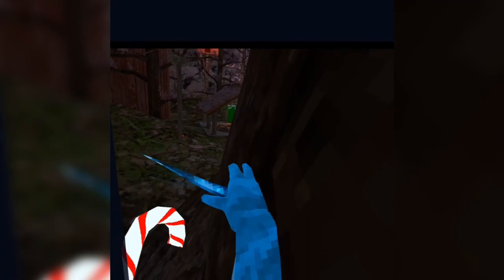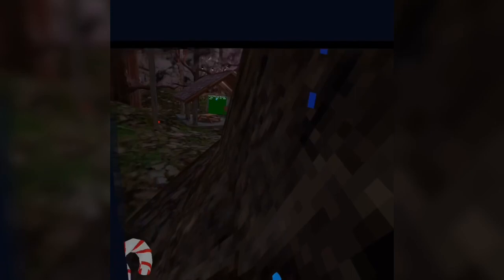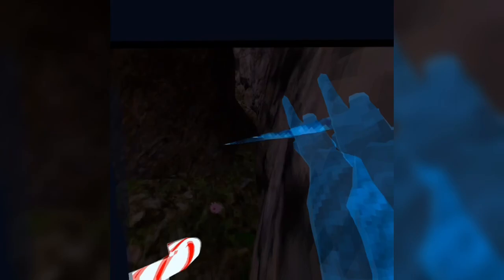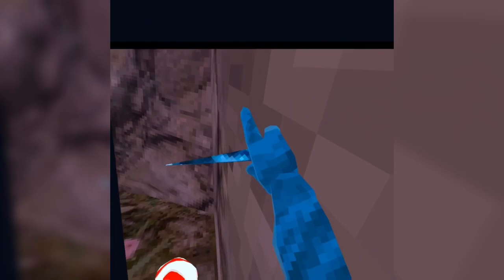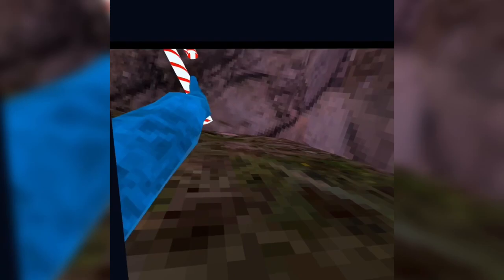The BEST way to LUCIO RUN! (Gorilla Tag)